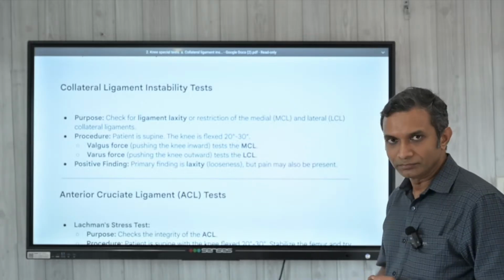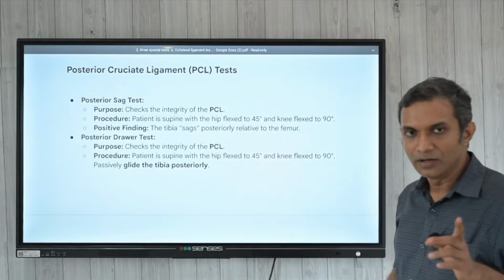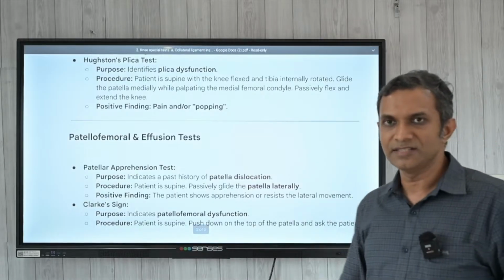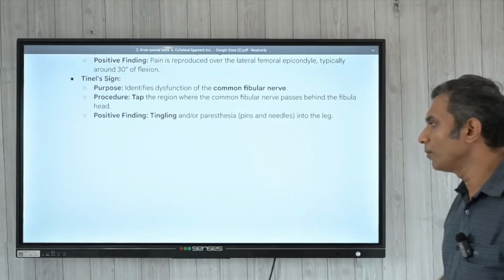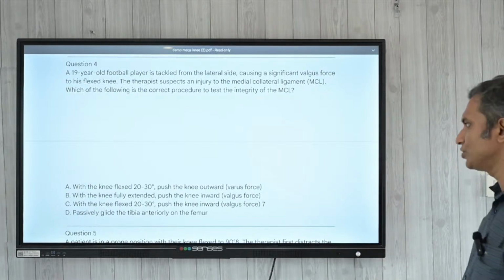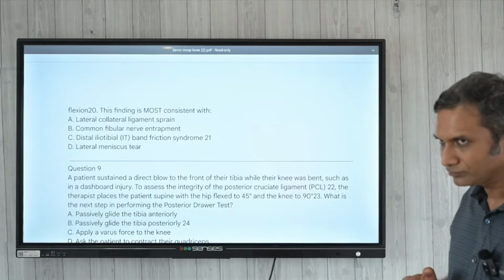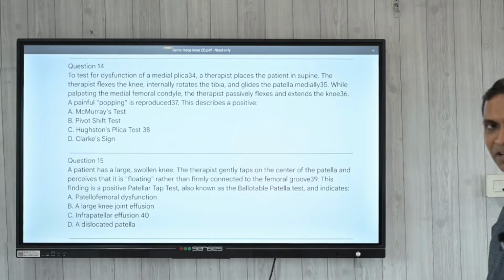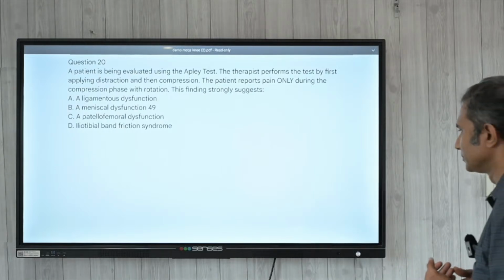PHYSIOTHERAPY Live class | HAAD DHA MOH PROMETRIC PEARSON VUE | Bemax Academy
Bemax Academy is the most trusted and widely acknowledged coaching academy in India.Whether you’re aspiring to master IELTS, OET, PTE, GERMAN, HAAD, DHA, MOH, CBT, NCLEX-RN, BLS, ACLS, Qatar Prometric, Saudi Prometric, or Oman Prometric exams, we’ve got the expertise to guide you.